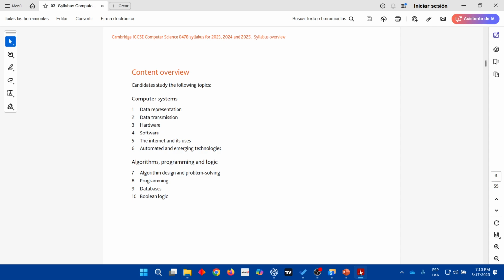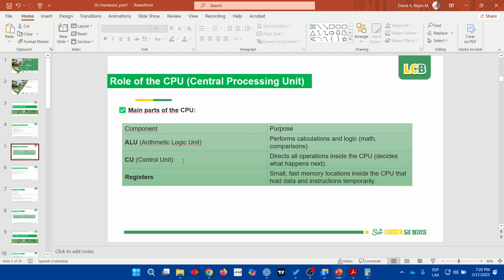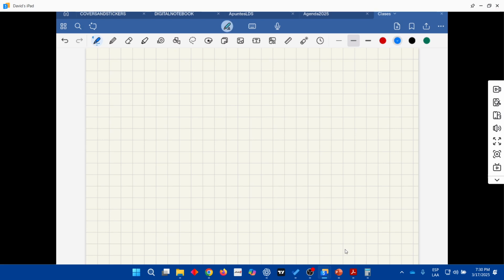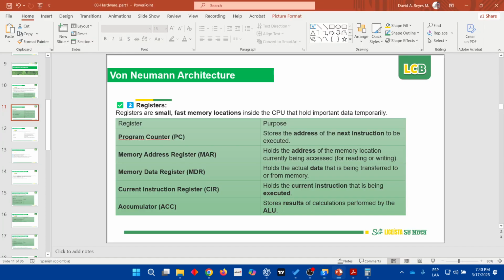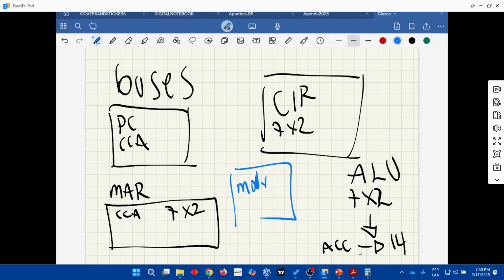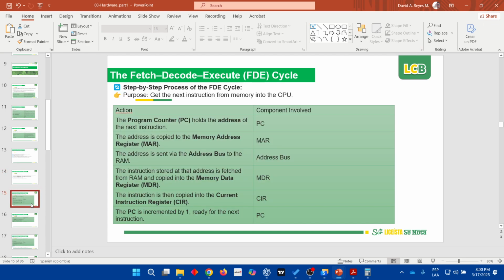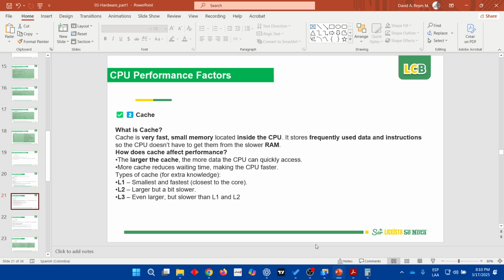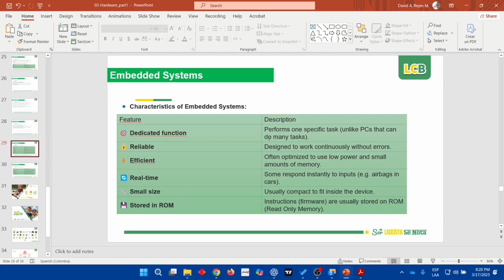IGCSE - 0478 - Chapter 3 Hardware Part 1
Here you will find all the information in the Chapter 3 about Hardware.

Computer Architecture
Von Neumann Architecture
Embedded Systems